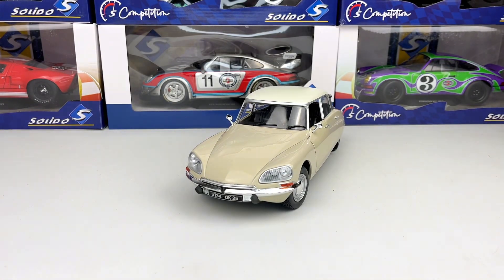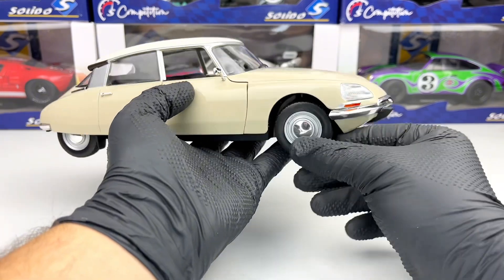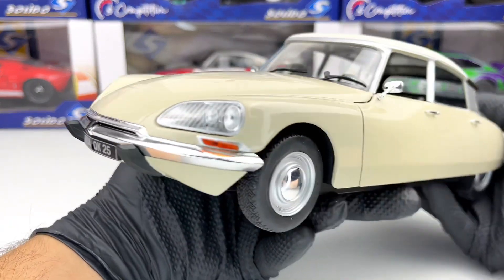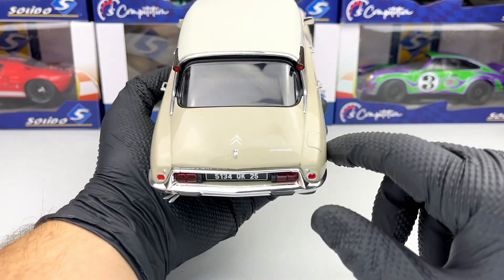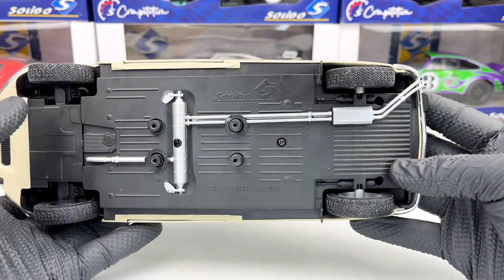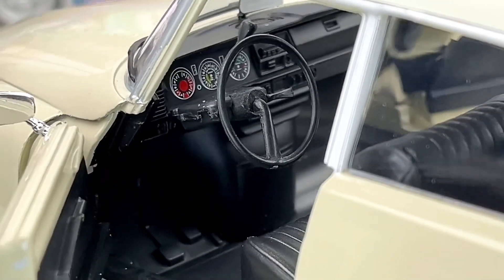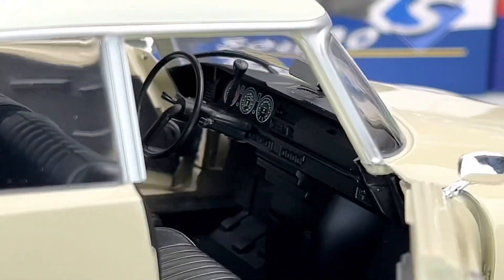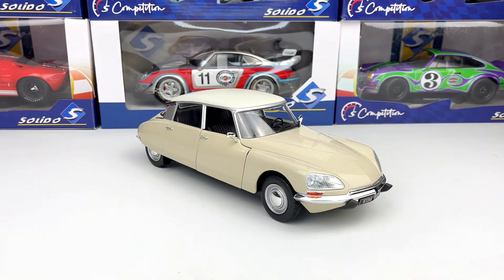Timeless Elegance: Citroen D Speciale (1972) 1:18 Solido Review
Embark on a journey through automotive history with our detailed review of the Citroen D Speciale (1972) 1:18 Solido diecast model car. This video celebrates the timeless elegance and innovative design of the D Speciale, showcasing its iconic features and unique styling. From its distinctive body lines to its finely crafted details, every aspect of the D Speciale exudes sophistication and automotive heritage. Limited to a select number of collectors, this Solido model faithfully captures the essence of Citroen's legendary DS lineup. Whether you're a diecast enthusiast, Citroen aficionado, or simply appreciate classic cars, this review offers an immersive look into the enduring legacy of the D Speciale.